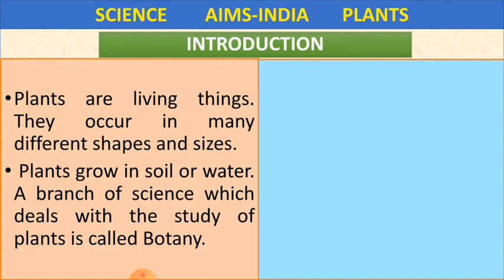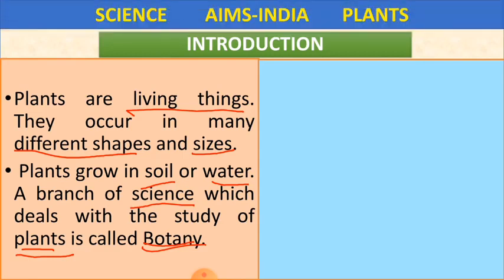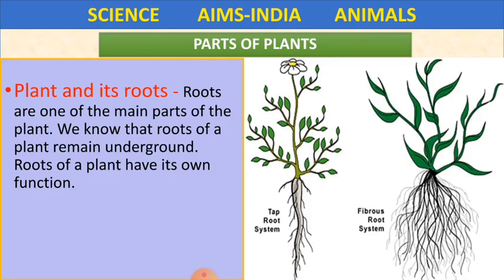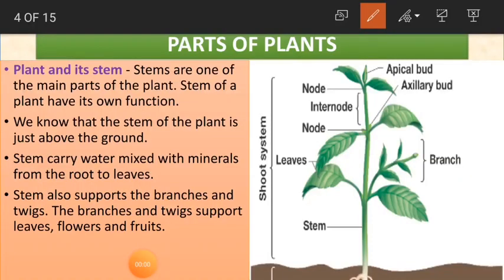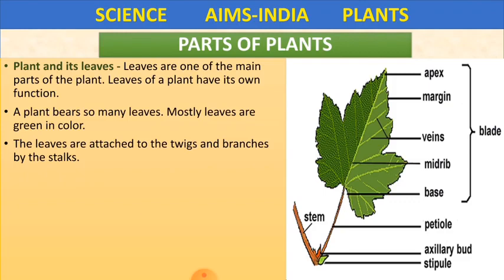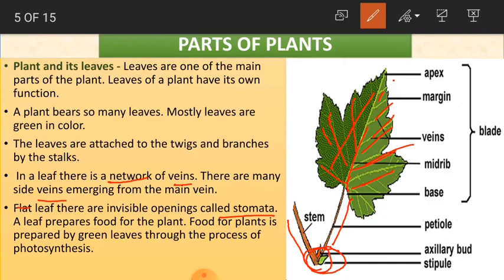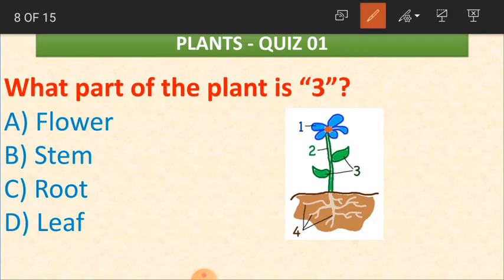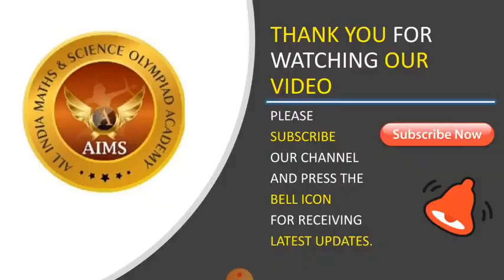Live Stream on 15th JUNE 2020 for 3rd CLASS students of Sri Vengamamba- 10:00 AM to 10:30 AM Session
About Plants- Part-I.